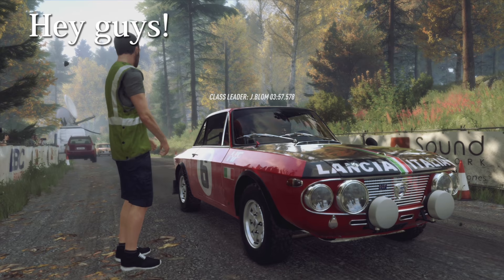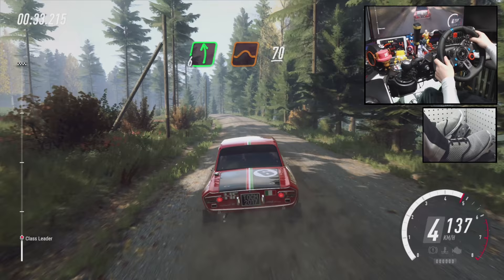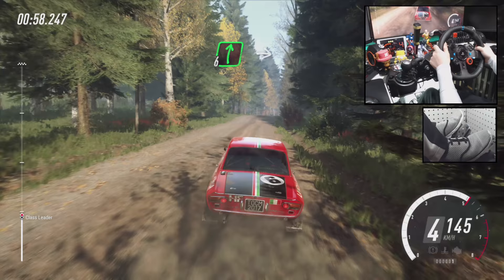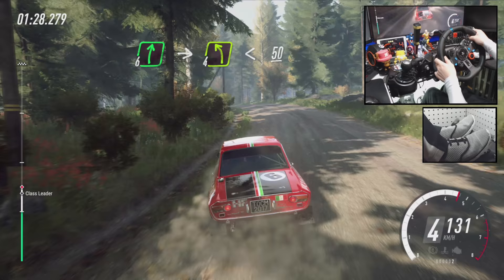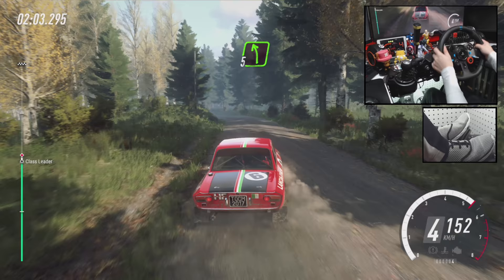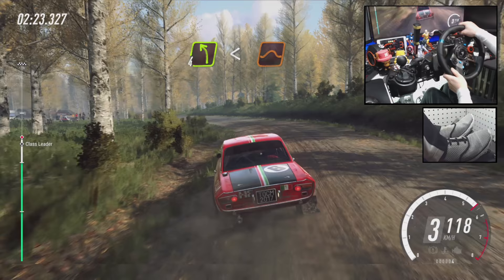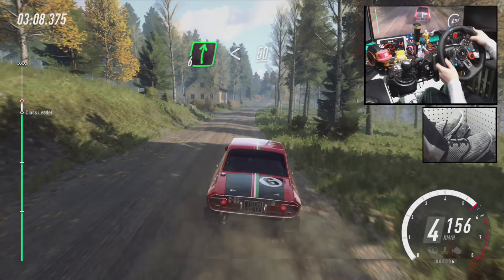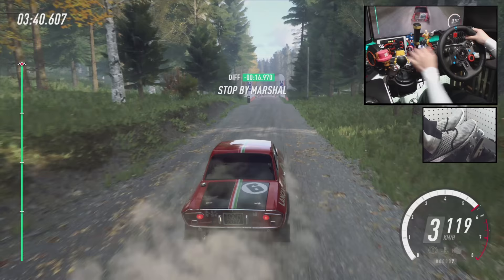Lancia Fulvia HF Yellow House jump / Logitech G29 DiRT Rally 2.0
✅Car Setup : 4:57

- DiRT Rally 2.0 gameplay ( PC / PS4 / XBOX )
- Lancia Fulvia HF
- Rally Finland Kailajärvi

- DiRT Rally 2.0

Steering Linearity : 0
Steering Deadzone : 2
Steering Saturation : 85
Self Aligning Torque : 150
Wheel Friction : 100
Tyre Friction : 100
Suspension : 100
Tyre Slip : 100
Collision : 50
Soft lock : 100
Steering Centre Force Enabled : OFF

🔽✨Special thanks✨🔽
🎶BGM

- ASUS EX-GTX1060-O6G
- AVerMedia Live Gamer 4K GC573 Capture Cards
- Logitech C920 Hand cam
- Logitech C615 Foot cam
 - Logitech G402 Mouse
- Logitech G240 Mouse Pad
- Appli for the speed : DashPi
※Prease ask the developer how to use it.

🔽MSI Optix AG32C curved *2

🎦Recording Software🎦
OBS Studio